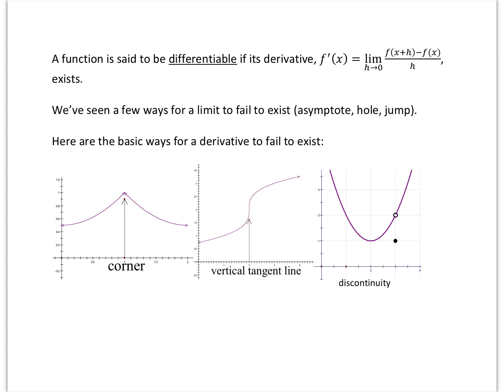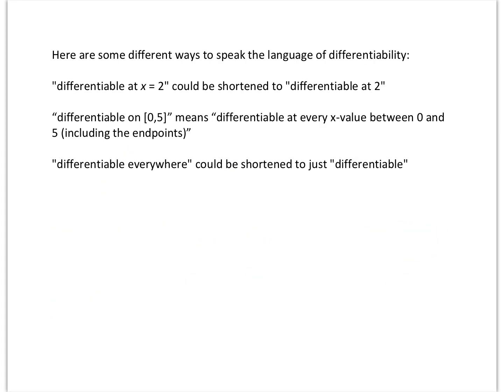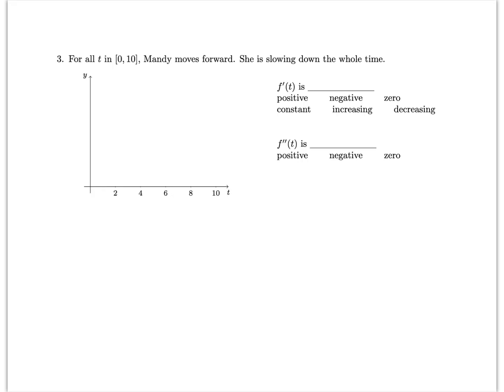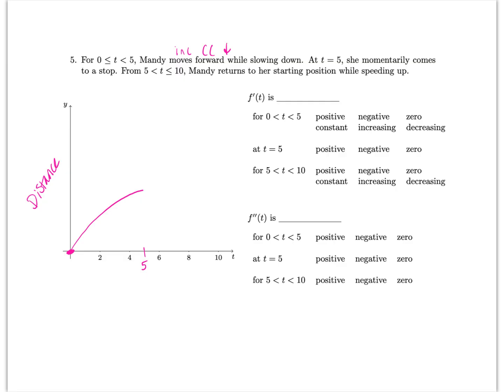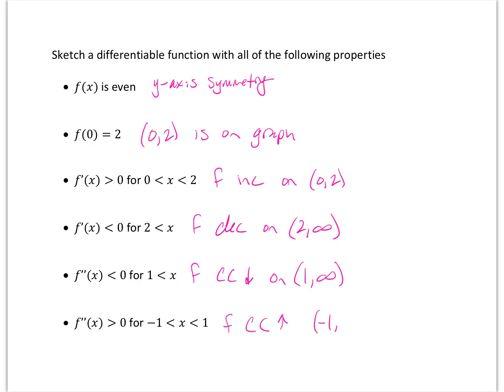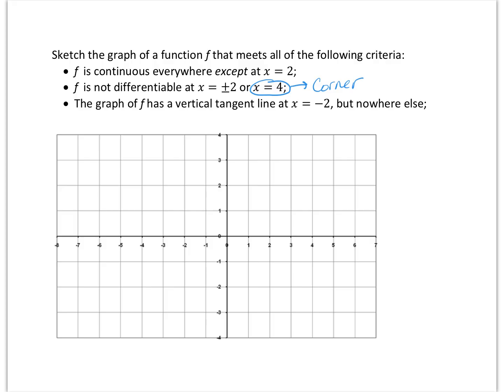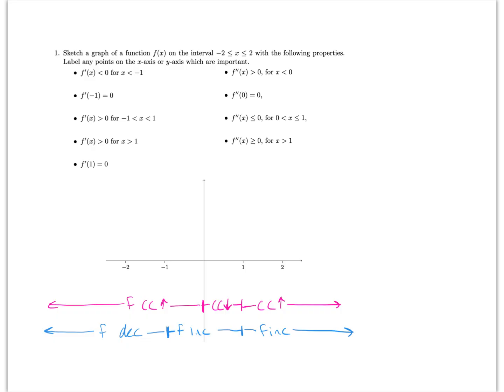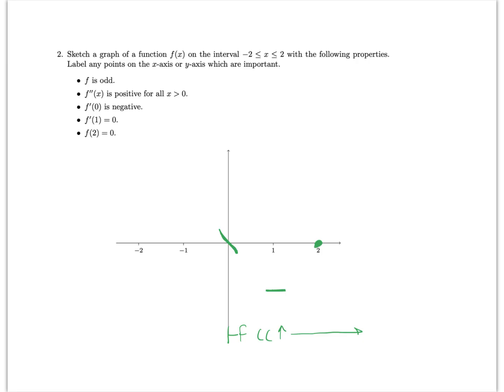MAT 201 Lesson 2point6